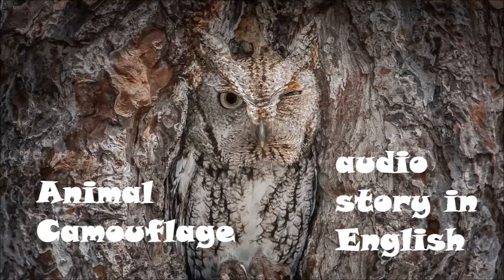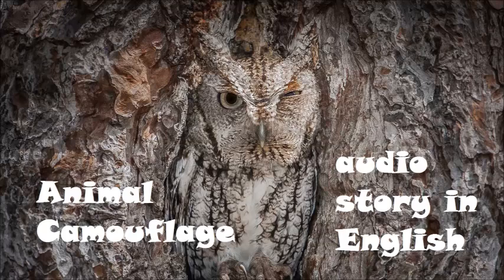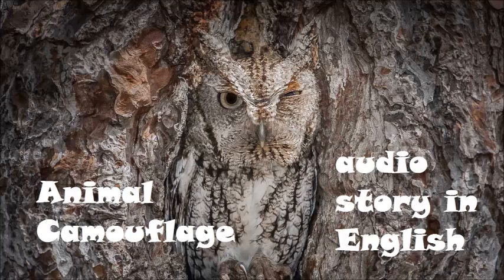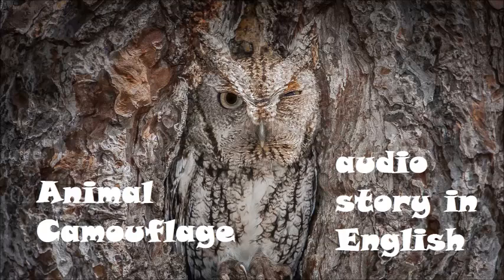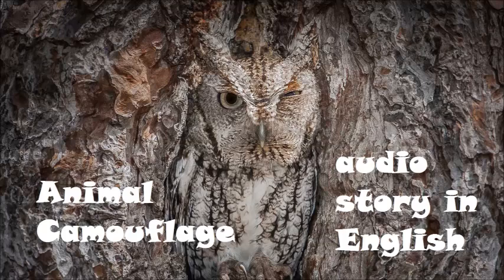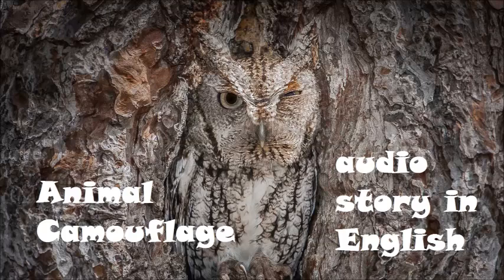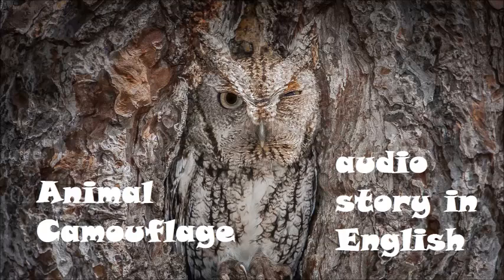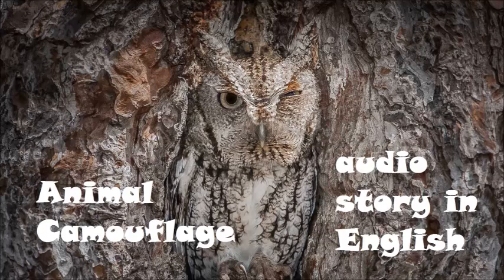Animal Camouflage audio story for children in english 动物迷彩英语儿童音频故事 英語の子供向け動物迷彩オーディオ ストーリー 위장 오디오 스토리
Animal Camouflage audio story for children in english
动物迷彩英语儿童音频故事
Hörgeschichte „Tiertarnung“ für Kinder auf Englisch
英語の子供向け動物迷彩オーディオ ストーリー
Animal Camouflage histoire audio pour les enfants en anglais
영어로 된 어린이를 위한 동물 위장 오디오 스토리
Animal Camouflage audiocuento para niños en inglés
अंग्रेजी में बच्चों के लिए पशु छलावरण ऑडियो कहानी
História em áudio de Animal Camouflage para crianças em inglês
تمويه الحيوان قصة صوتية للأطفال باللغة الإنجليزية
Cerita audio Kamuflase Hewan untuk anak-anak dalam bahasa Inggris
นิทานเสียงสัตว์อำพรางสำหรับเด็กเป็นภาษาอังกฤษ
Racconto audio di Animal Camouflage per bambini in inglese
انگریزی میں بچوں کے لیے اینیمل کیموفلاج آڈیو کہانی
Opowieść dźwiękowa Animal Camouflage dla dzieci w języku angielskim
અંગ્રેજીમાં બાળકો માટે એનિમલ છદ્માવરણ ઓડિયો વાર્તા
Câu chuyện âm thanh ngụy trang động vật cho trẻ em bằng tiếng Anh
Çocuklar için İngilizce Hayvan Kamuflajı sesli hikayesi
Animal Camouflage poveste audio pentru copii în limba engleză
Animal Camouflage ljudberättelse för barn på engelska